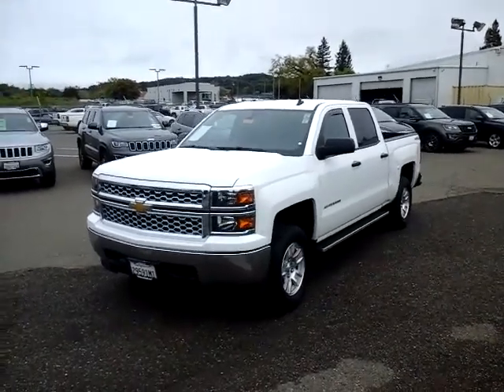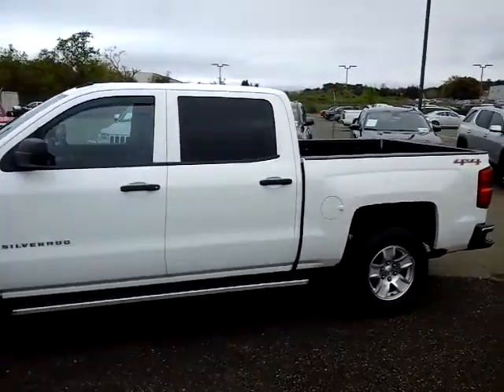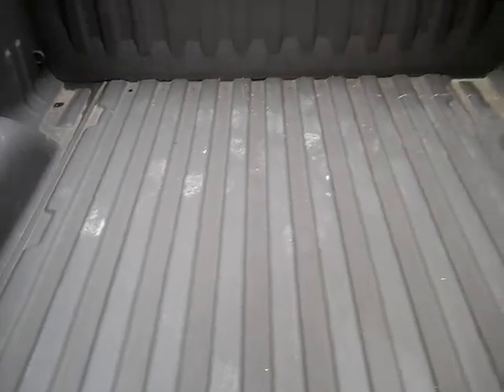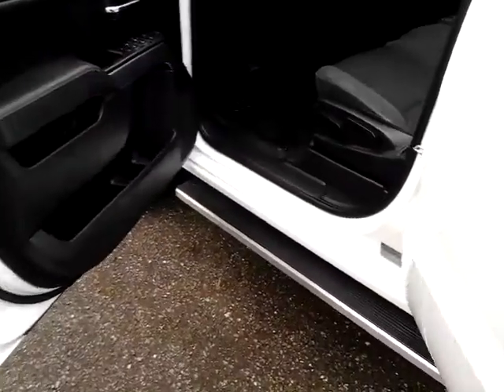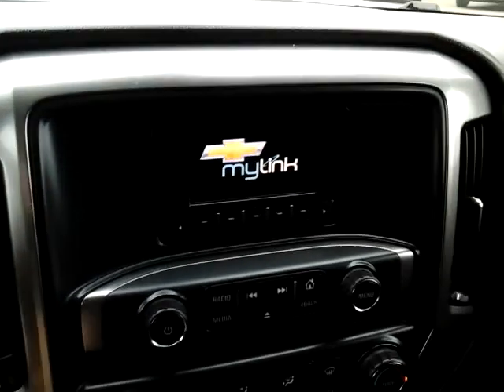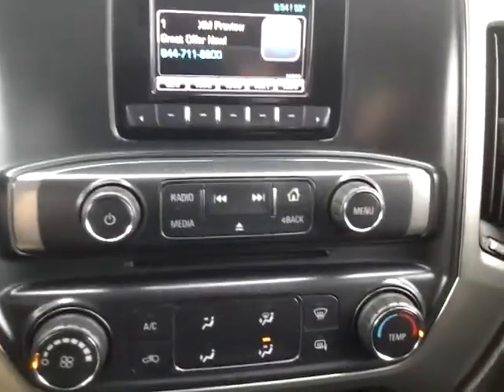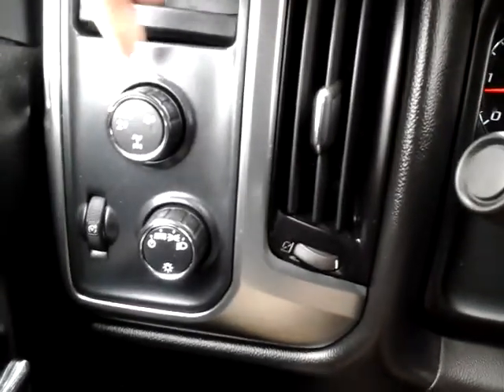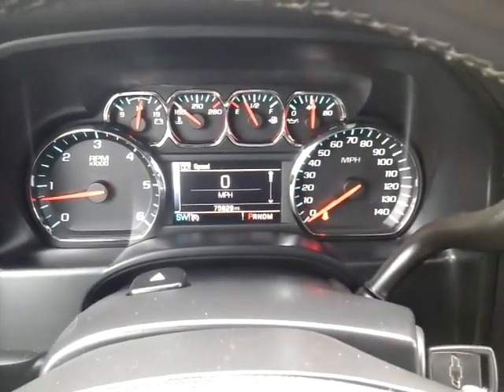2014 Chevrolet Silverado 1500 LT 4x4